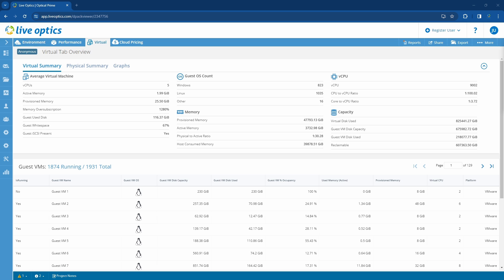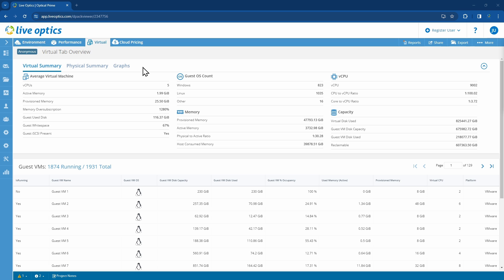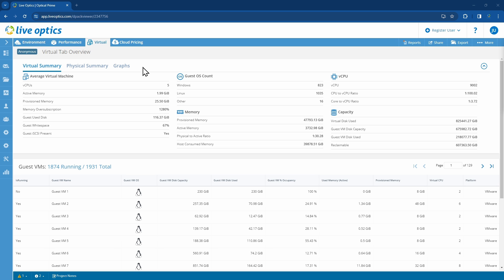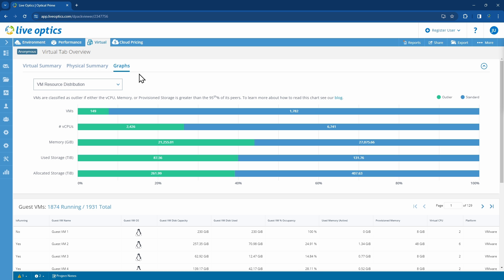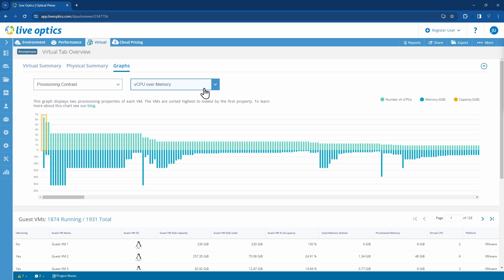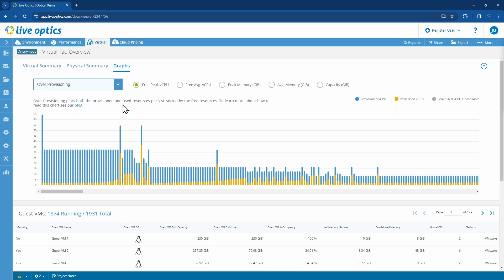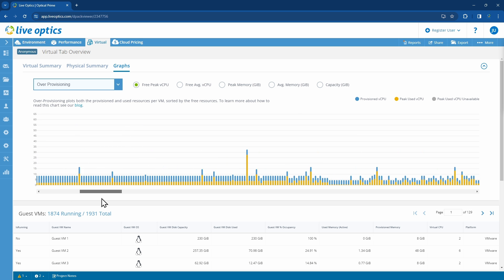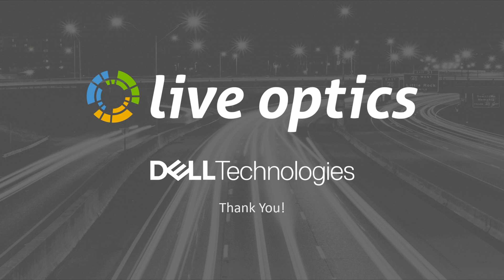Understanding the Virtual Tab in the Live Optics Optical Prime Dashboard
In this video, we provide an overview of the Virtual Tab from the Optical Prime Dashboard.  We will also provide information to help understand the graphs.